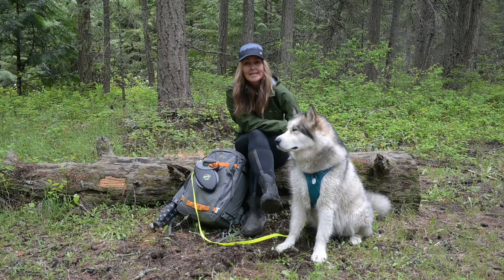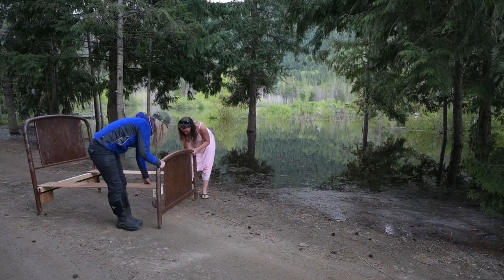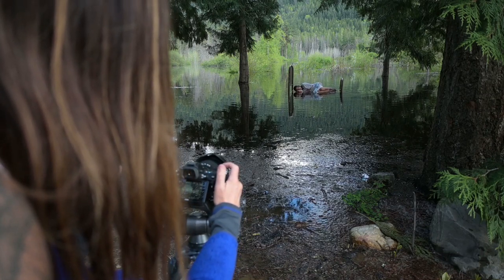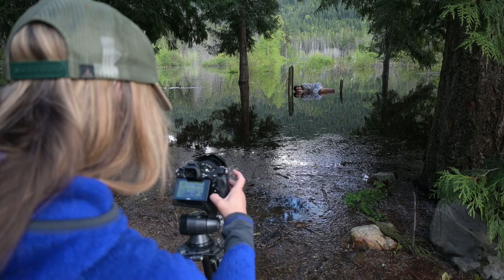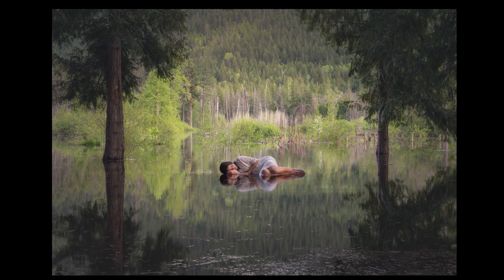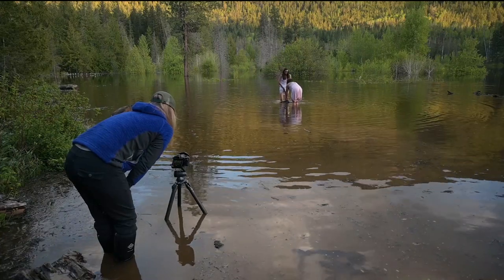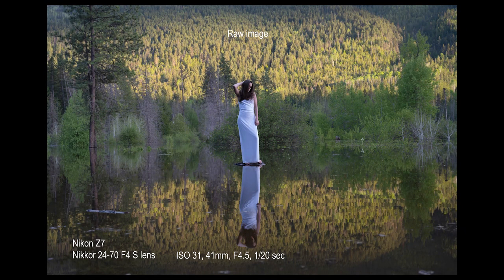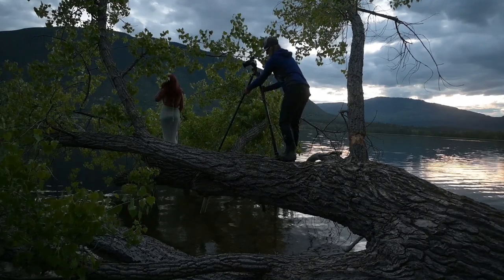How I Shot 3 Environmental Portraits in 1 Evening